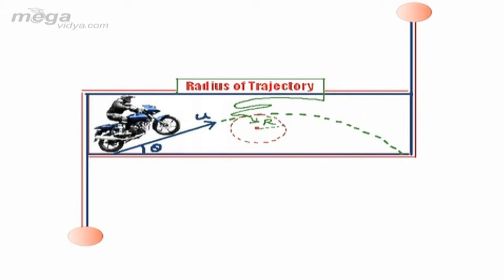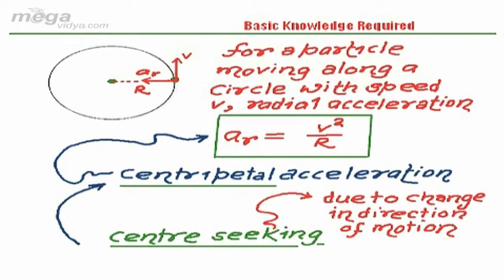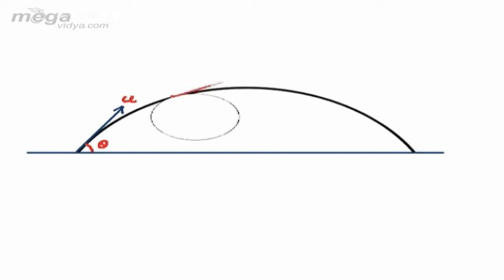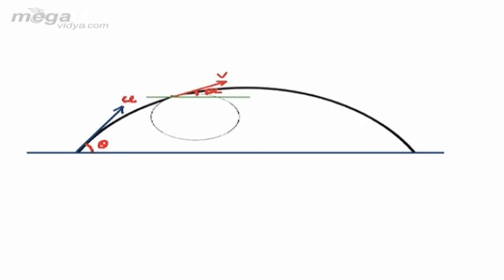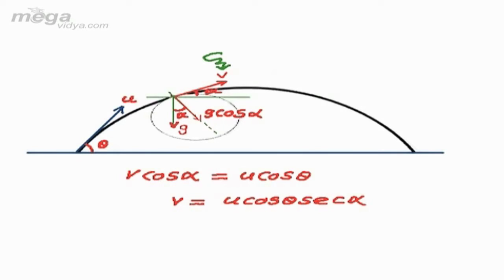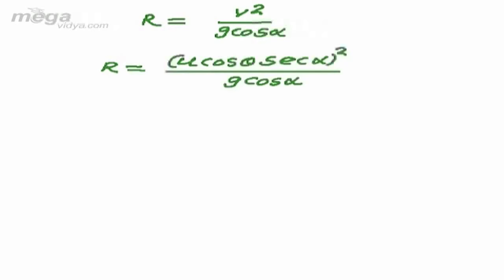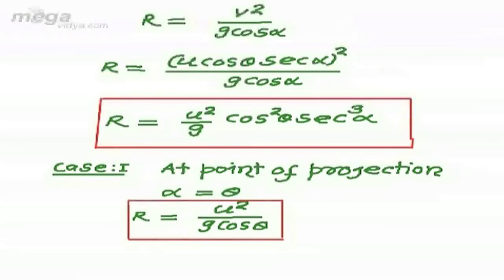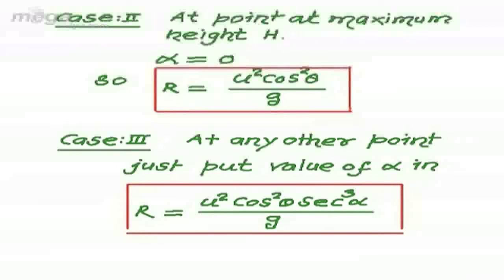Kinematics Physics Part-32